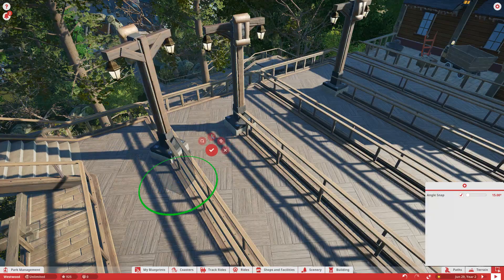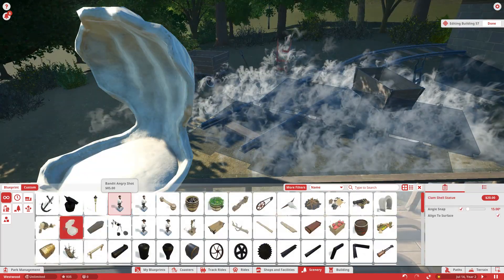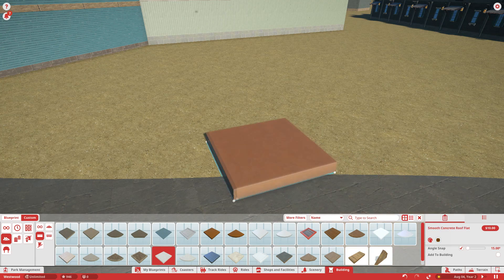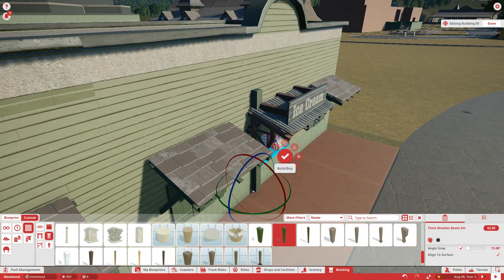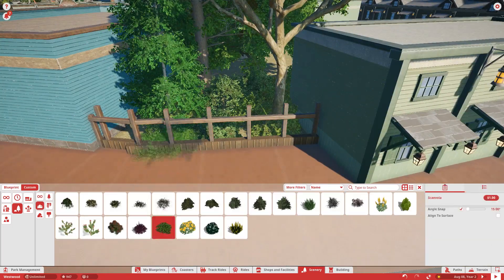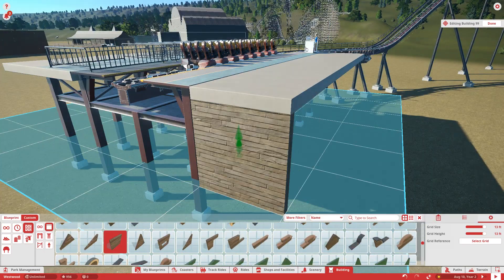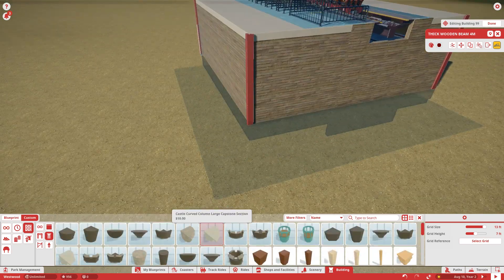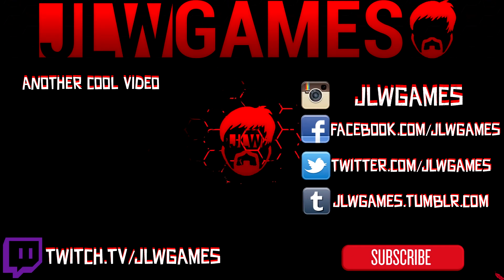Planet Coaster Westwood (Western Theme Park) | Part 24 | Introduction to The Invention Co.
Welcome to Westwood! An 1890's themed theme park for groups of all ages! hope you enjoy the construction of this wonderful park!